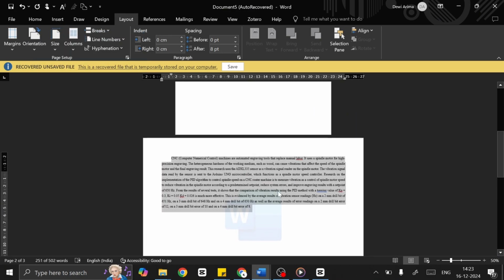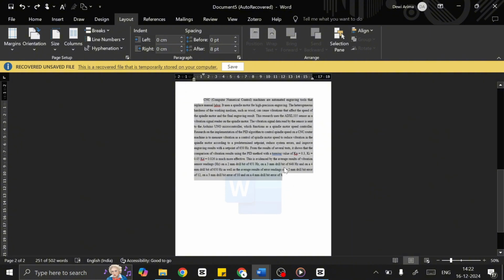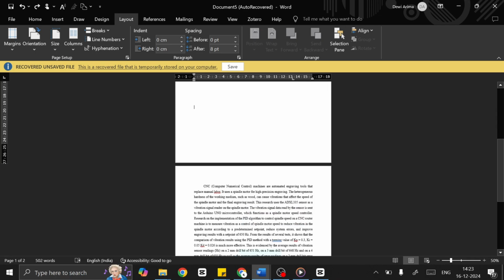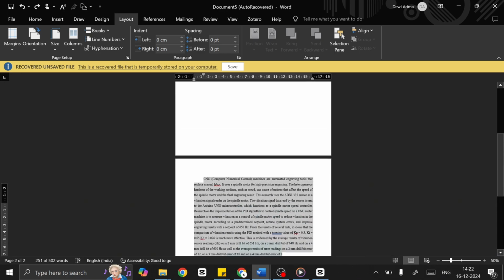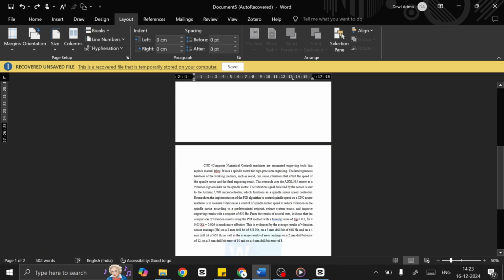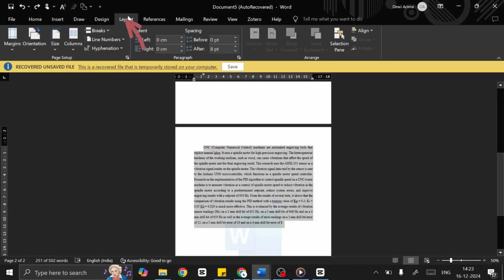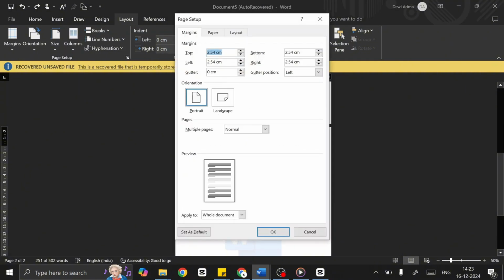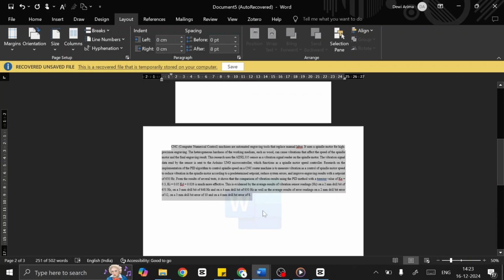How to Make Portrait and Landscape in Same Doc on Ms Word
How to make portrait and landscape in same doc on ms word - Using a landscape layout in a Word document can provide an attractive and more structured and professional appearance.

When you want to insert a table, diagram, or image in a document, a landscape page is essential. But what if we have to create a different orientation in the same document file?

Actually, this is very simple. You just need to change it via the "Page Layout" option. You can create landscape and portrait pages in the same document.

To make it easier, you can follow the steps as I have shown in this video.

This tutorial is related to search:

how to make portrait in same doc
how to make landscape in same doc
landscape in same doc on ms word
microsoft word
microsoft word how to make portrait and landscape in same doc
ms word portrait and landscape in same document
ms word
word portrait and landscape in same document
landscape orientation
portrait orientation